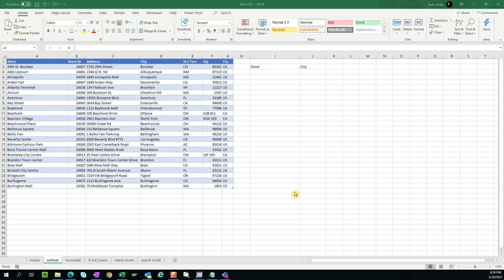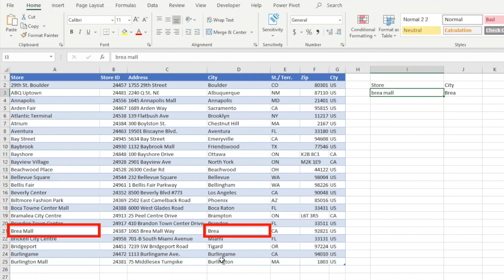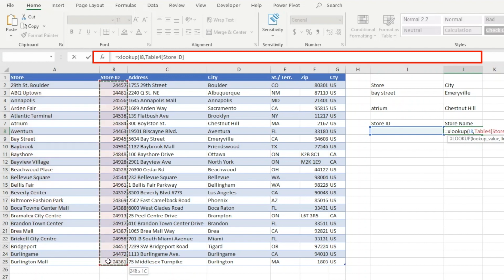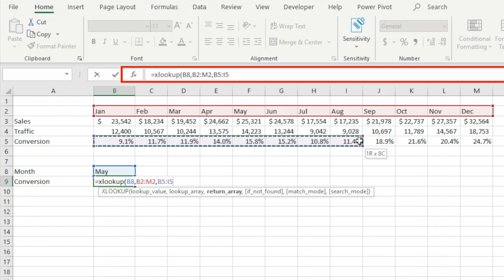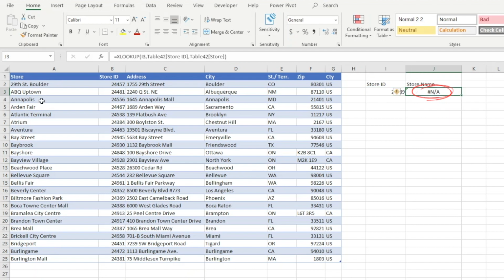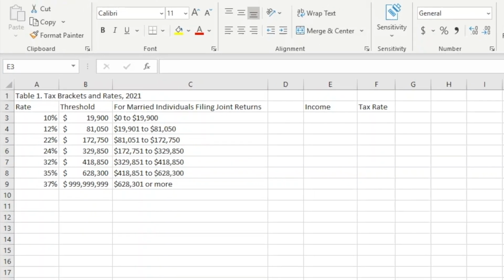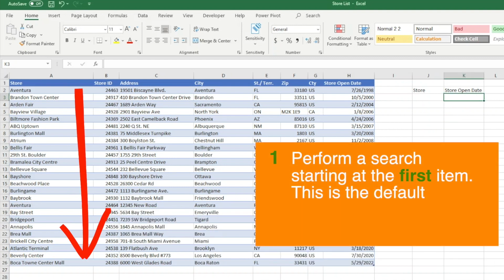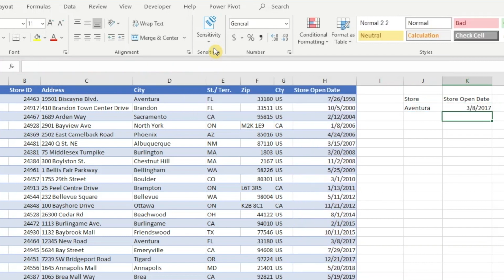Time to switch to Xlookup in Excel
In this video, I'll show you how to use Xlookup. Xlookup is a relatively new function in Excel (introduced in 2019) and addresses some of the limitations of its predecessor - Vlookup and Hlookup. It's simple to use. I'll help you get started with it.

⏳Timestamps
0:00 Intro
0:56 Xlookup function
1:22 Vertical lookup example
3:27 Horizontal lookup example
4:23 Multiple return arrays
4:47 If Not Found
5:45 Match Mode
7:14 Search Mode
8:27 Wrap up